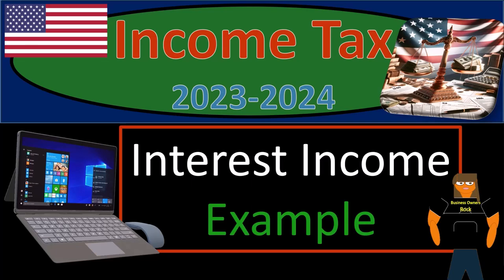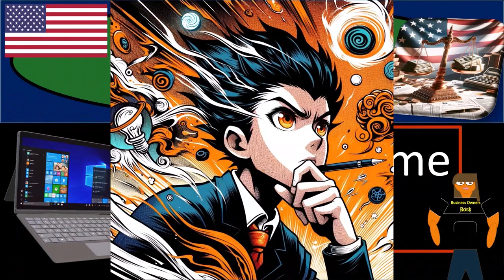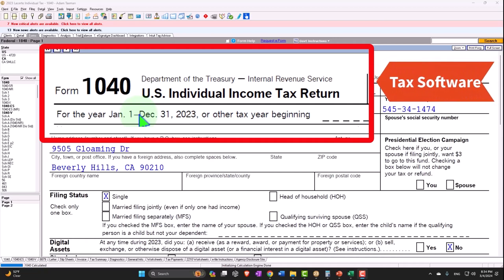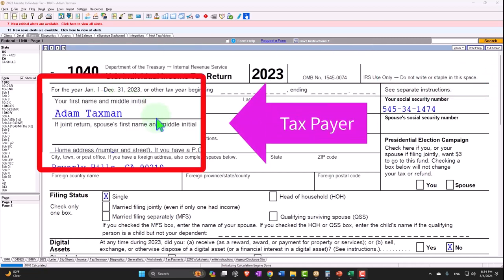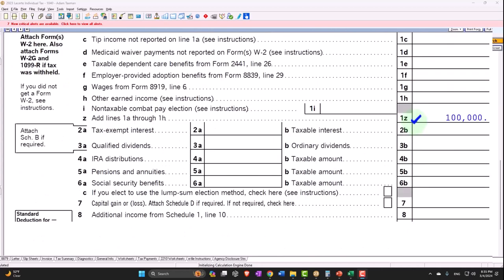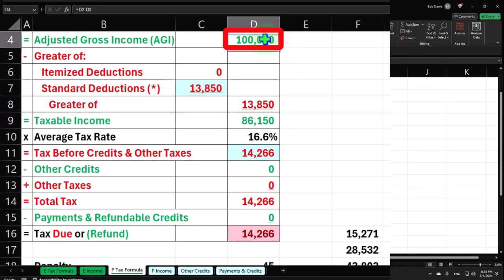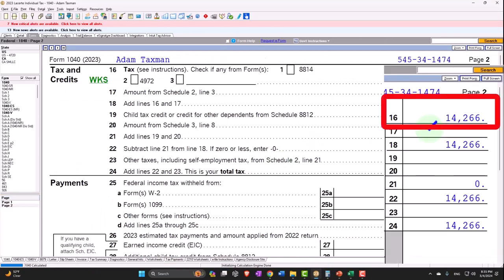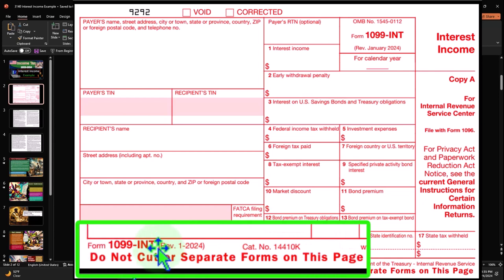Interest Income Tax Software Tax 2023-2024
Discover the best tax software for reporting interest income in the 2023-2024 tax year with our comprehensive review. We'll explore the features, accuracy, and user-friendliness of leading tax software options, ensuring you choose the right tool for your financial needs. Simplify your tax reporting process and maximize your deductions with the right software.